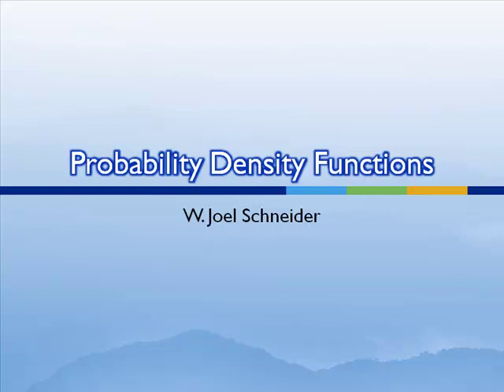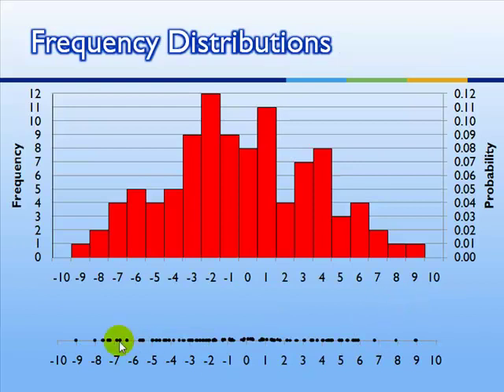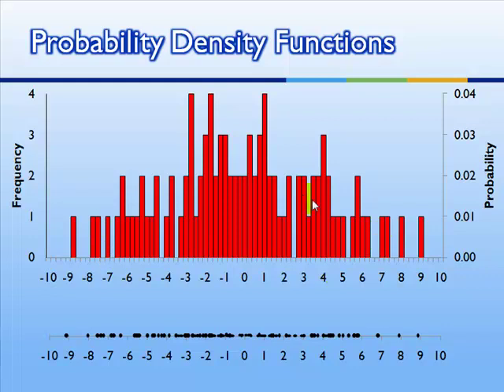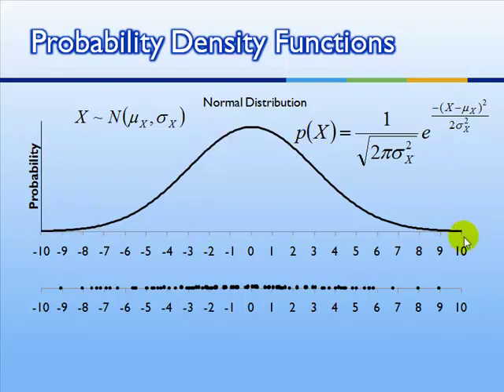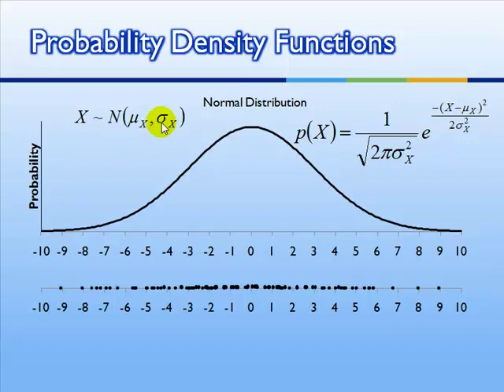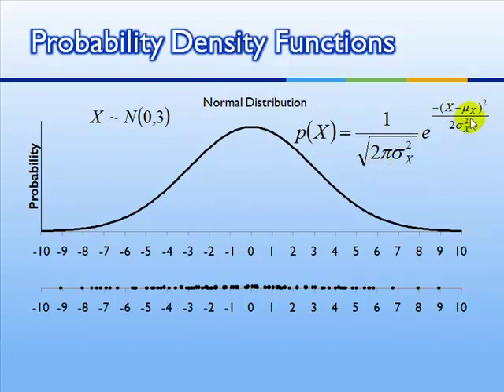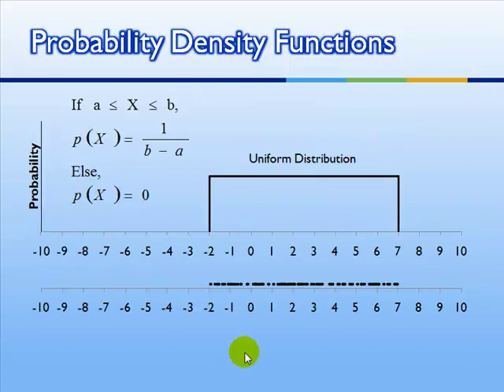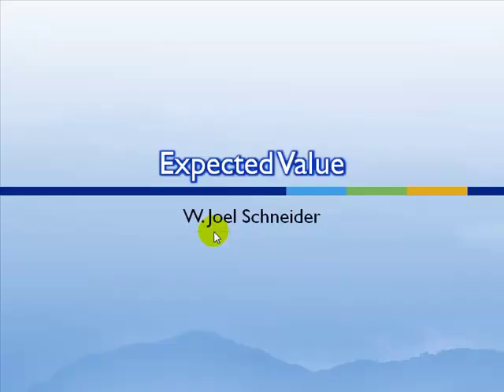3. Probability Density Functions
An introduction to probability density functions